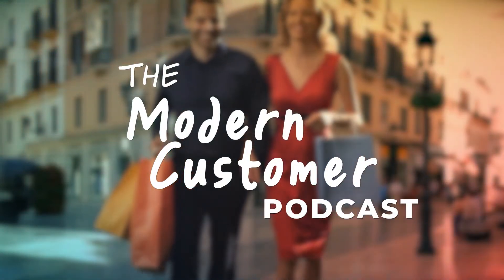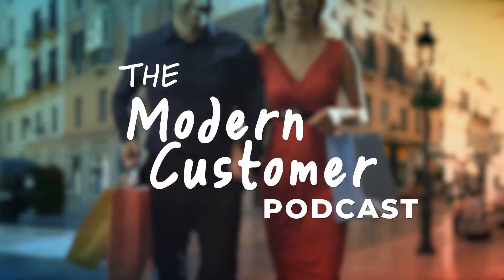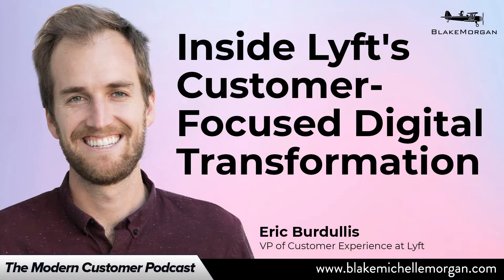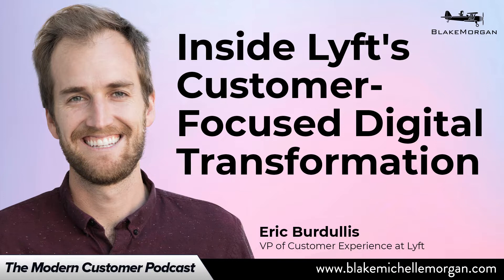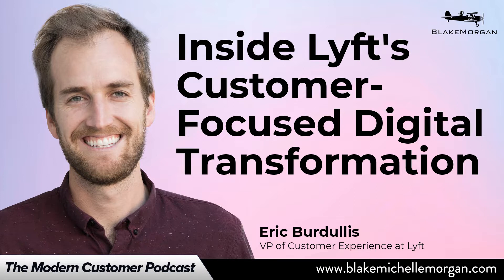Inside Lyft’s Customer-Focused Digital Transformation— With VP of Customer Experience Eric Burdullis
Download your FREE copy of '5 CX Trends For 2022'. In this e-book, you’ll learn why these trends are happening, why they matter and what brands can do to prepare.

Since its creation, Lyft has been disruptive. The company set out to eliminate the friction of getting a taxi. But over time, Lyft has grown into a transportation powerhouse. One reason for its success is its total focus on customers.

This week in The Modern Customer Podcast, we have Lyft's VP of Customer Experience, Eric Burdullis.

Join us in this episode as we talk about Eric's career journey, what it truly means to be a customer-centric organization — and some valuable insights about Lyft's continually evolving digital transformation.

BOOKMARKS:
0:00 -- Intro
1:37 -- Eric's work-from-home setup and how COVID was like for him and his family
2:59 -- Eric's career journey at Lyft
4:54 -- Eric's best practices as the VP of Customer Experience
6:09 -- The problems Eric tried to solve during the early days at Lyft
7:45 -- The overall attitude toward customer service, customer experience, and the contact center experience at Lyft
9:27 -- How Lyft measures CX success
11:53 -- Changes in metrics and management as Lyft became more digital on customer service
14:57 -- Inside Lyft’s customer-focused digital transformation
17:36 -- Who is involved in getting Lyft's digital transformation going?
21:04 -- After everything that happened in the last 2 years, are things back to normal at Lyft?
22:50 -- Lyft's car rental services
24:48 -- Rapid-fire round